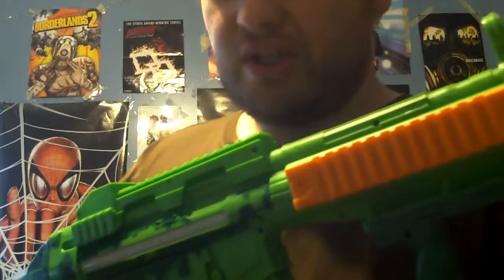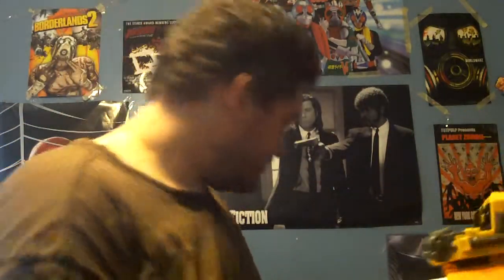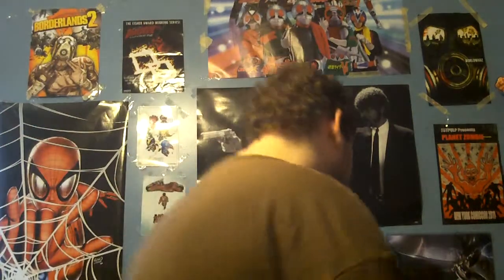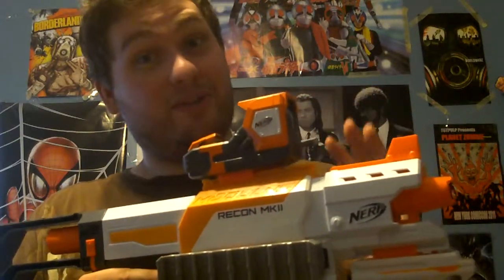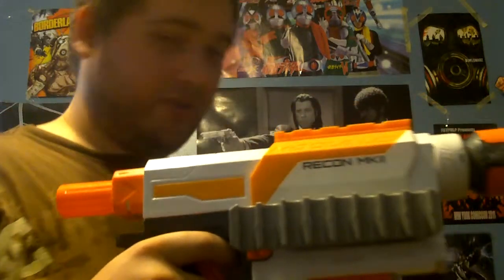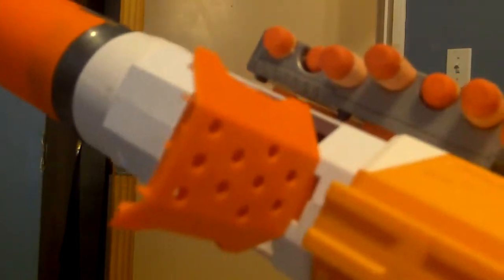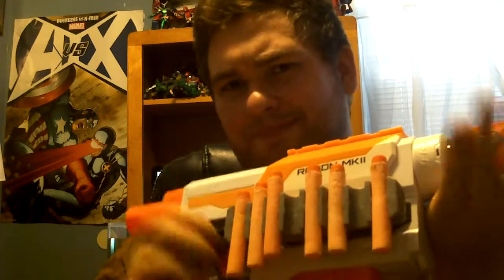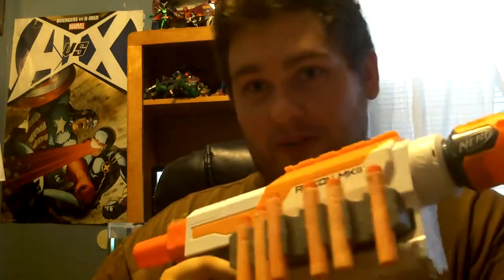[NERF Review] Recon MK 2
hey everyone whats up as always I created this new nerf review video with the YouTube Video Editor and 2 thing 1 man has it been a long time sense i did one and 2 its another BIG review the recon mk 2 out of the modules line so lets see if the tryed and true-ish recon blaster is still in there even with some minor to almost conterversal changes when this came out and if it can finally accept 18 round mags so until some back to basic news next time later guys and enjoy the nerf review.

LINK TO THE NERF Channels i Talked about in this video